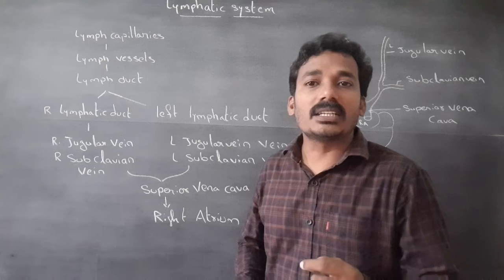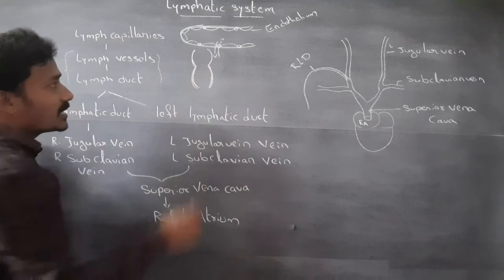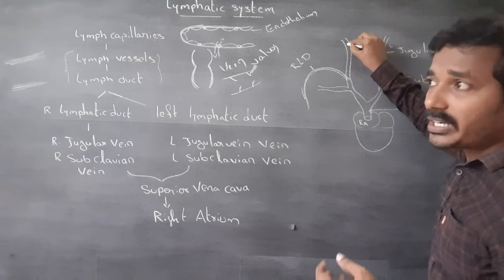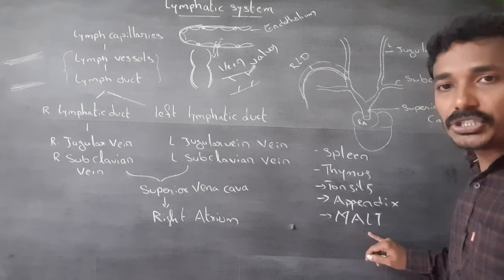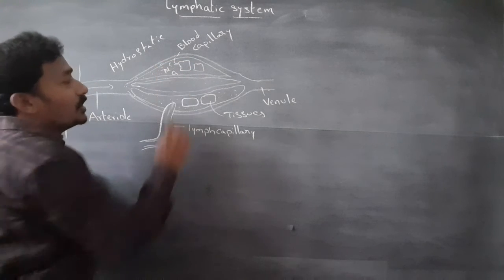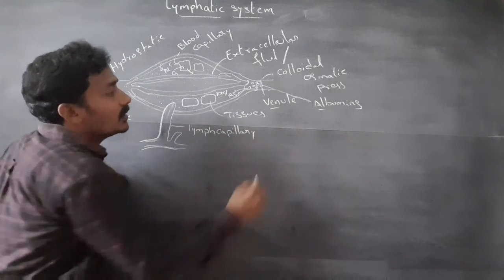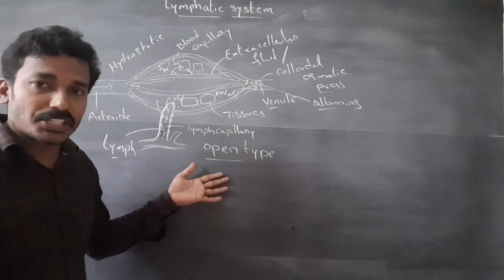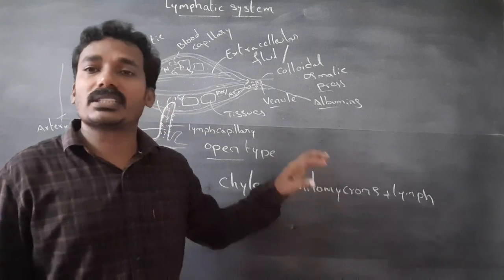sr Zoology class 24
Lymph